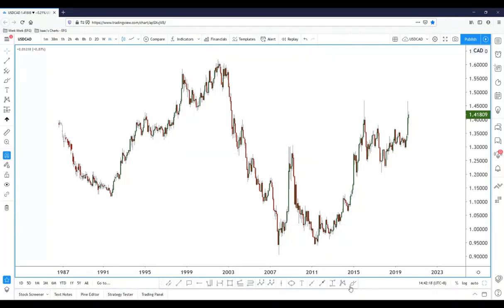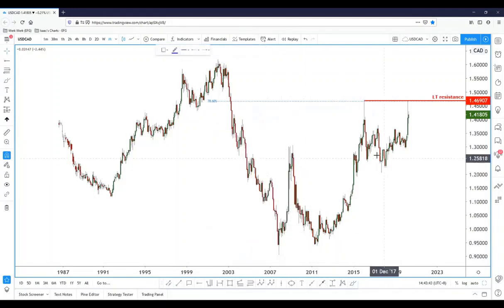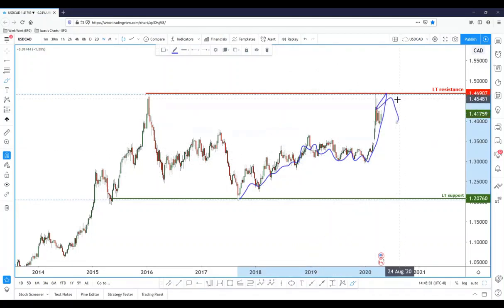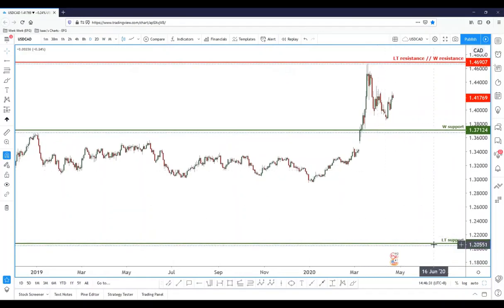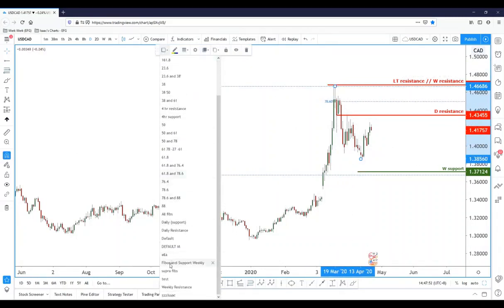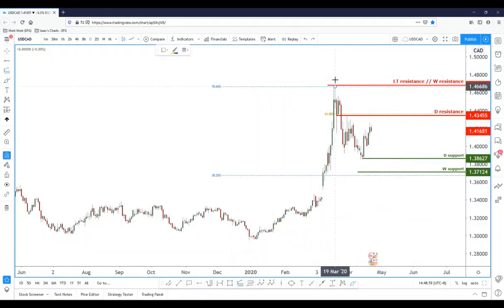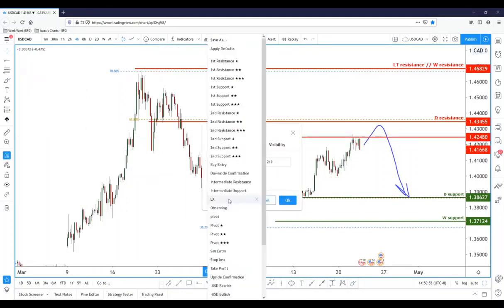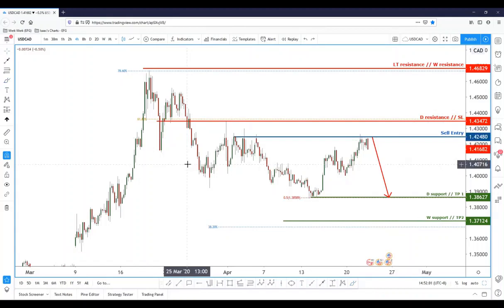iTrade Alerts Forex forecast 04/22/2020 on USDCAD from Dean Leo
In this Webinar Top Forex analyst Dan Leo goes through the USDCAD currency pair.